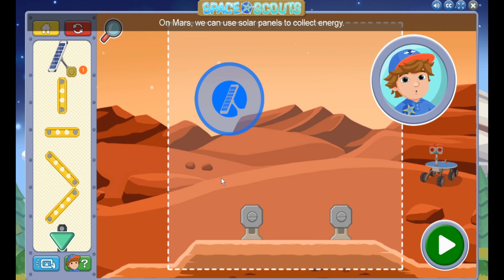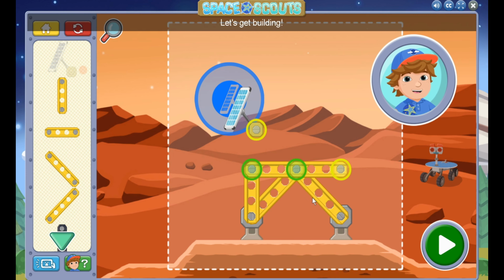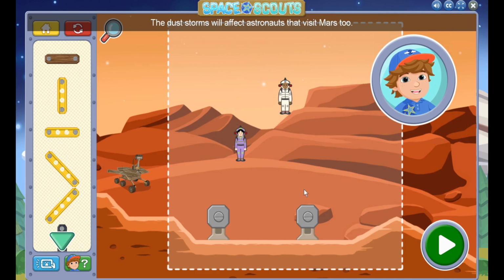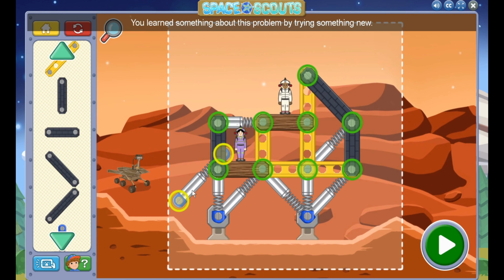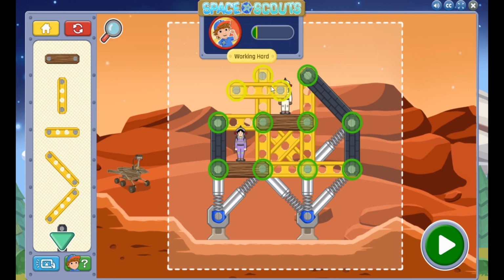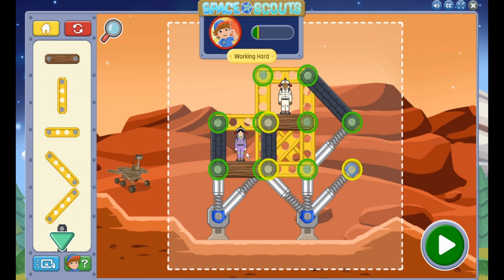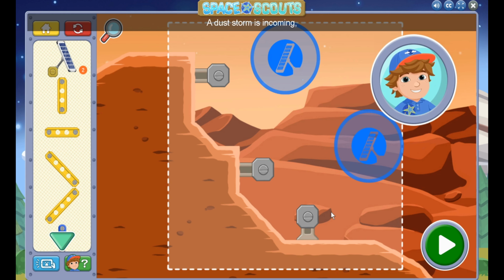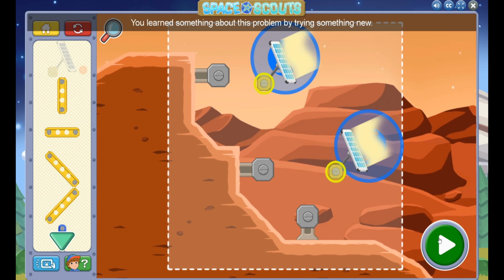PBS KIDS - SPACE SCOUTS - Base Builder Game - Game Play, Part 3- Mars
SPACE SCOUTS - Base Builder Game -  Game Play, Part 3- Mars